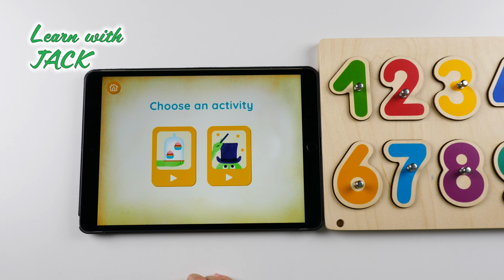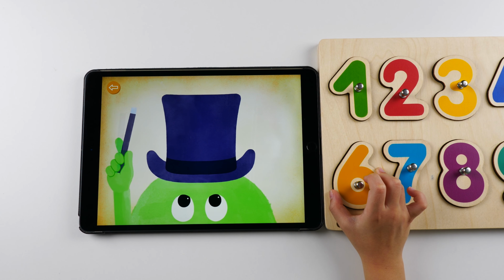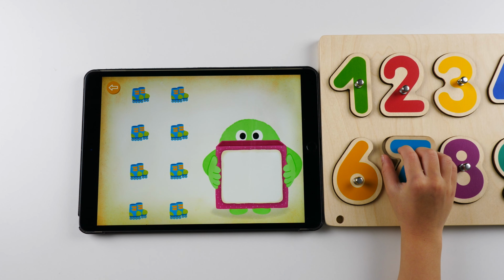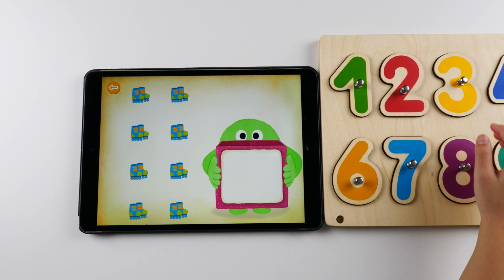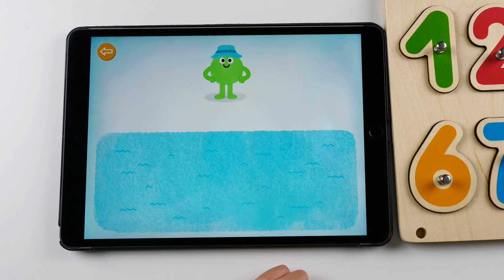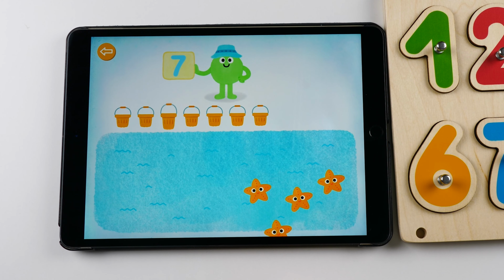Marbotic Smart Numbers App - learn numbers for toddlers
Marbotic Smart Numbers App - learn numbers for toddlers with Marbotic Deluxe Learning Kit

Marbotic iPad apps available on Apple App Store.